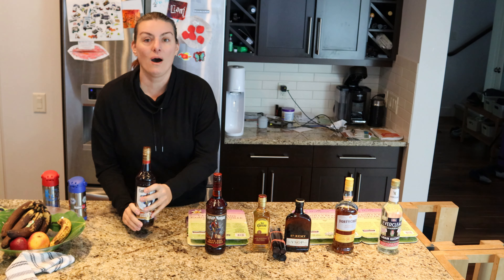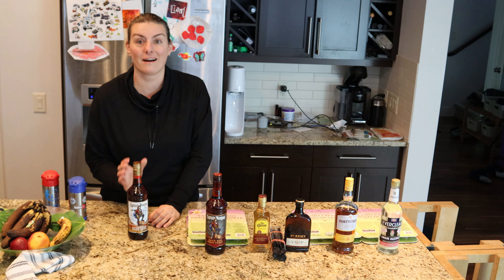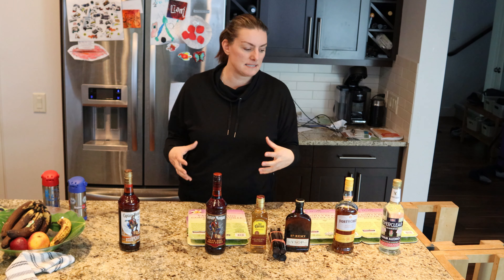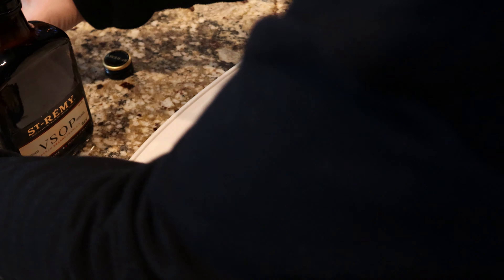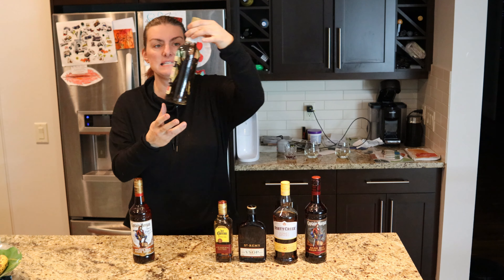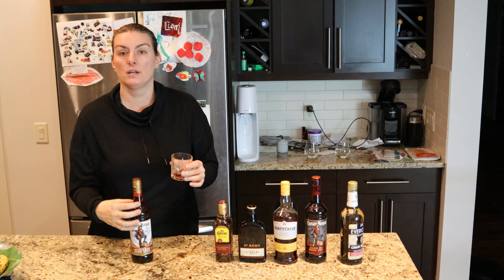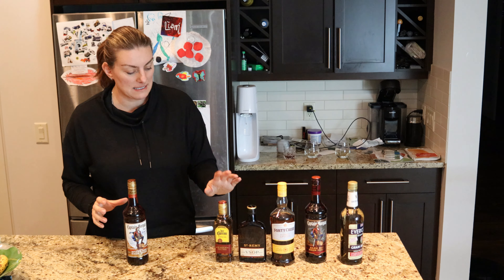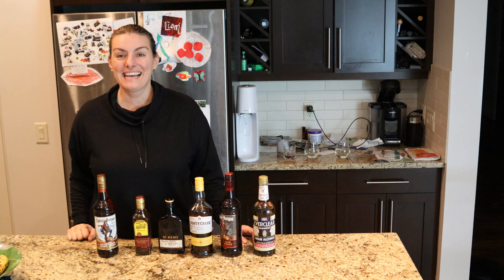How to Make THE BEST VANILLA Extract-4 Different Kinds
In this video, we're going to show you how to make vanilla extract using 4 different kinds of non-traditional ingredients. This vanilla extract is going to be amazing and you're going to love it!

If you're looking for a way to spice up your vanilla extract recipes, then this is the video for you! By using non-traditional ingredients, you'll be able to create 4 different kinds of vanilla extract that will be unique and delicious! So start shopping for the ingredients and let's get started on this amazing extract recipe!

Here are the places where I have gotten vegetable seeds from.

Seedling Trays:

Seedling No Hole Tray: (catches water from seedlings)

Heat Mat:

8 Pack Grow Lights

Row Bug Off Covers:

Presto Pressure Canner:

Gamma Lids:

Canning Bubble Popper:

Canning Books
Canning Diva:
Bernardin Complete Book of Home Preserving:

Water Bath Canner:

Soup & Juice Pot: